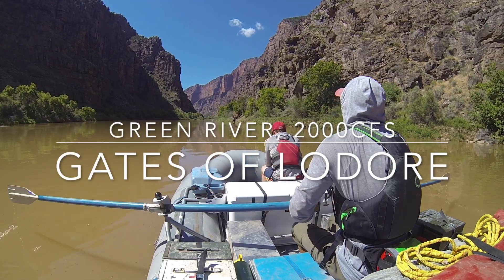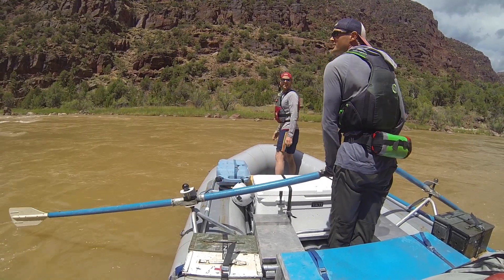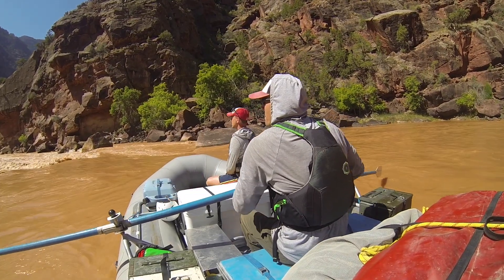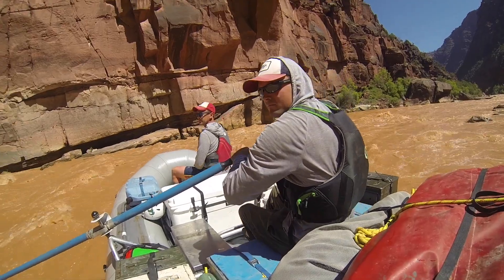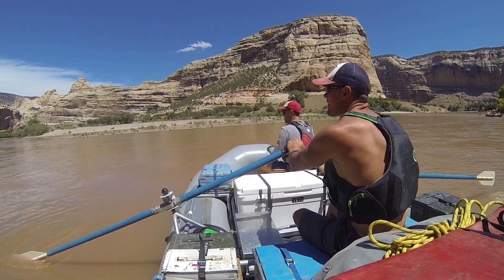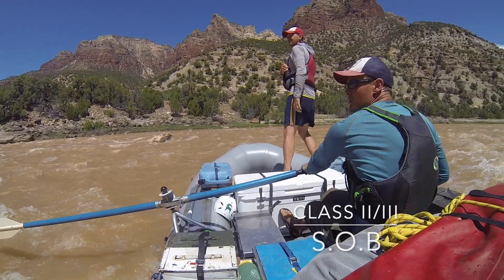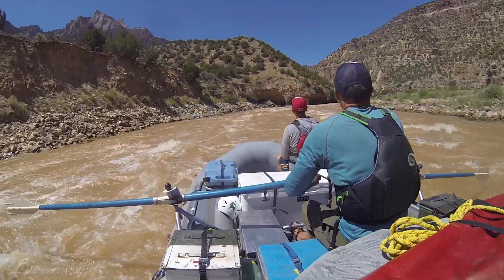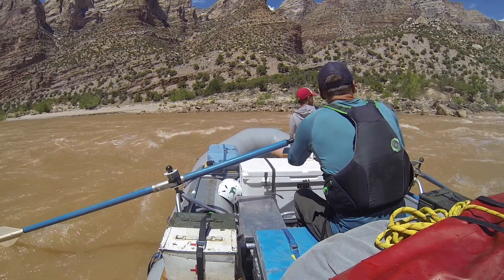Gates of Lodore, Green River, 2000-2200cfs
This is a recap of a trip on the Green River through the Gates of Lodore in Dinosaur National Monument. The flows in Greendale said daily dam releasees were 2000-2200, but there was rain the previous couple of days so the levels felt higher and the water was muddy.